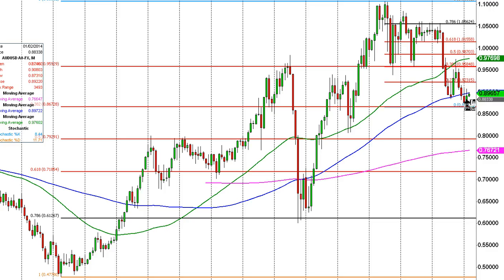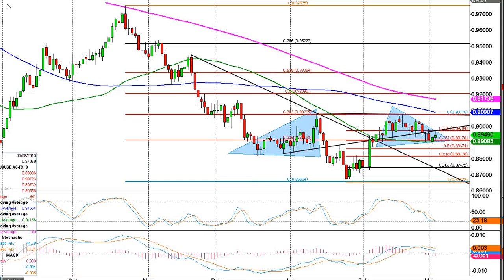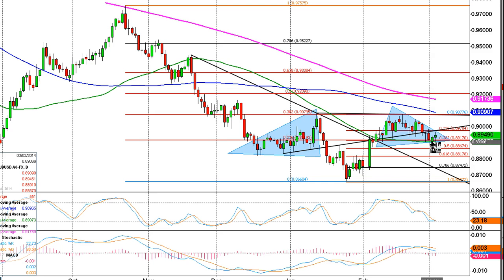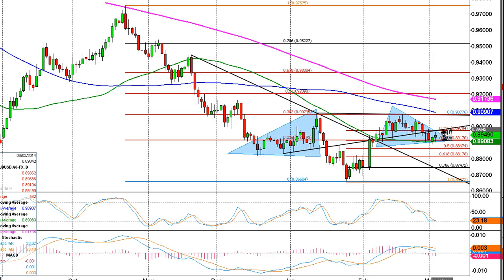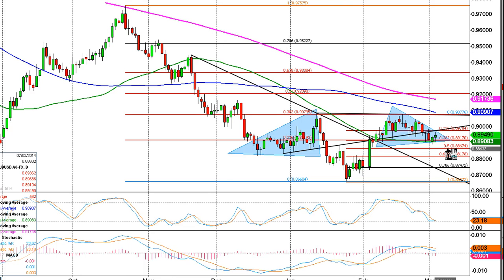Jason Sen takes a look at the AUD/USD "Extra confidence in what we think will be a bull run.."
You can also find samples of Jason's Daily Forecasts, Long-Term Levels & Charts